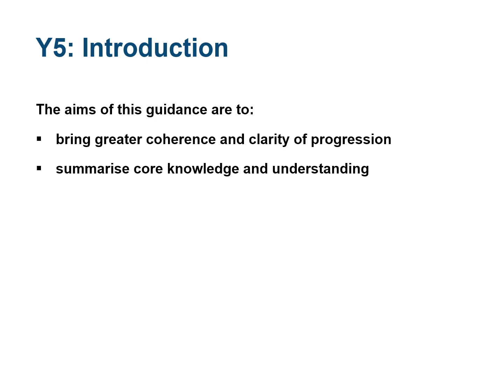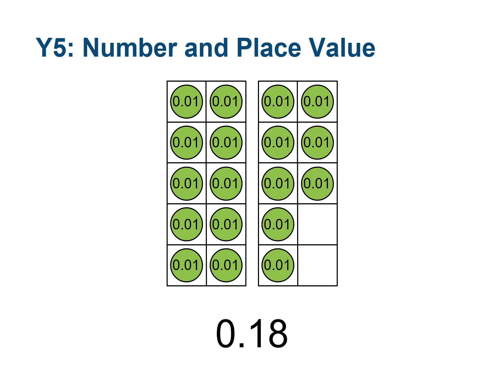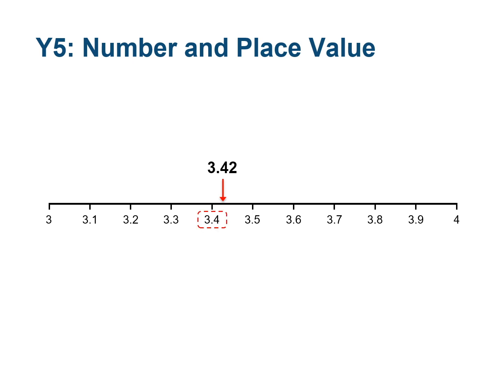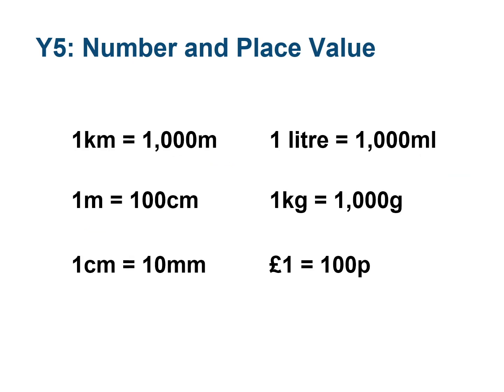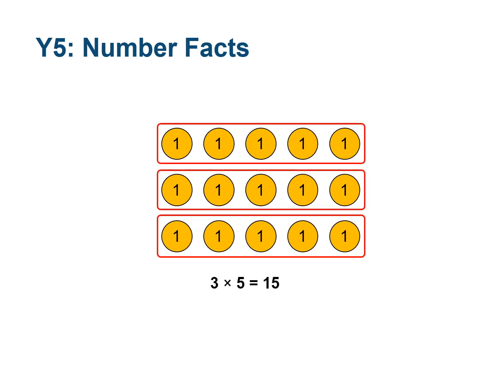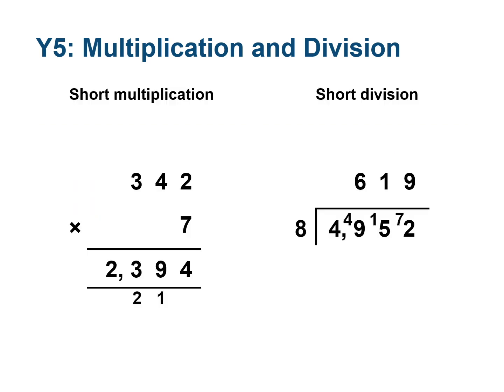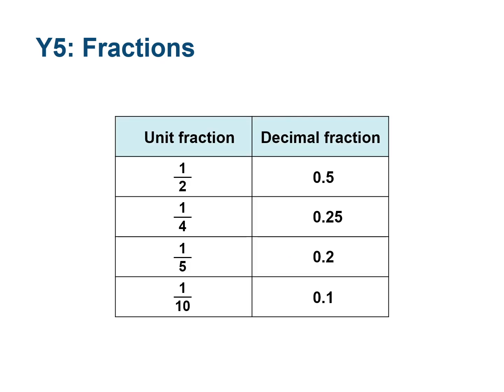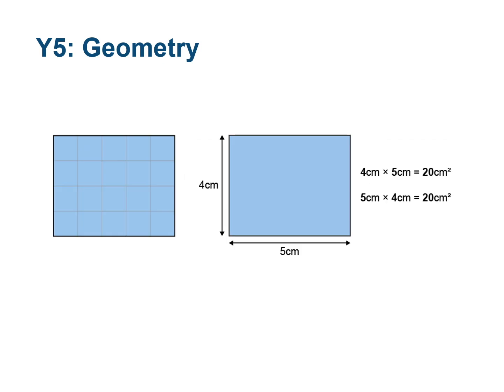Overview of mathematics guidance for key stages 1 and 2 – Year 5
This series of videos accompanies our Key Stage 1 and 2 maths guidance.
This video focusses on Year 5 and summarises the core knowledge and understanding that Year 5 pupils require by the end of the year in order that they are ready to progress to Year 6